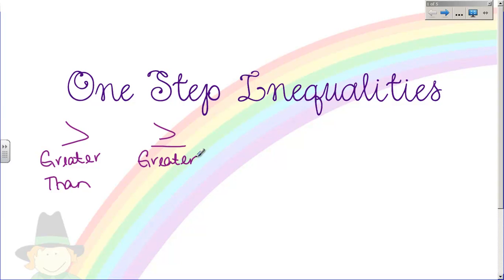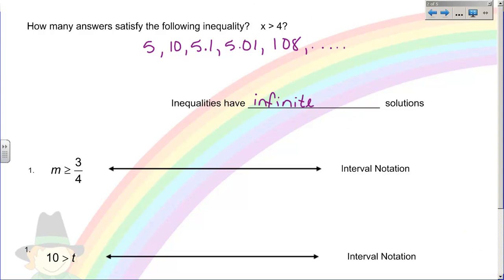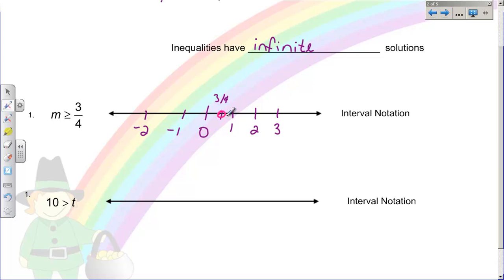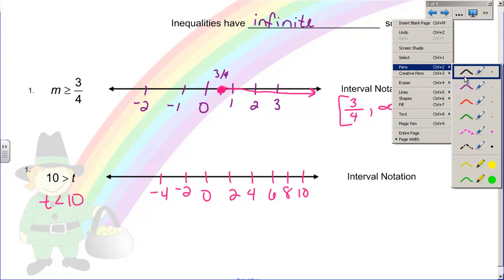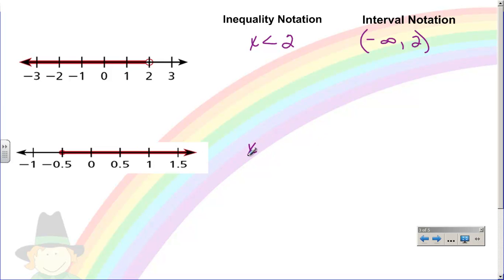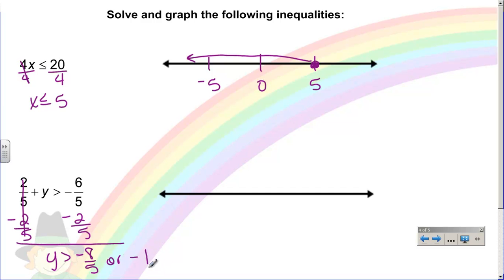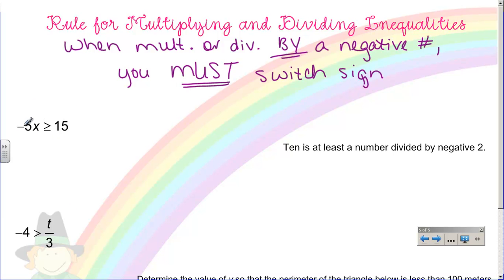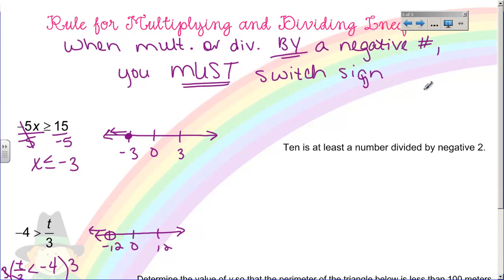One Step Inequalities